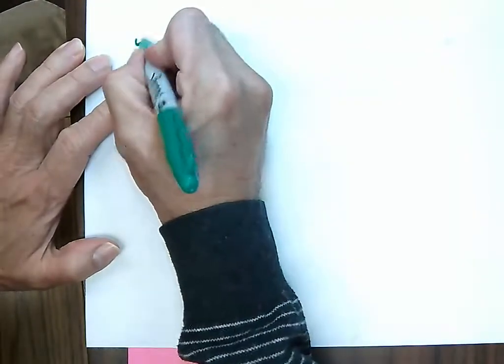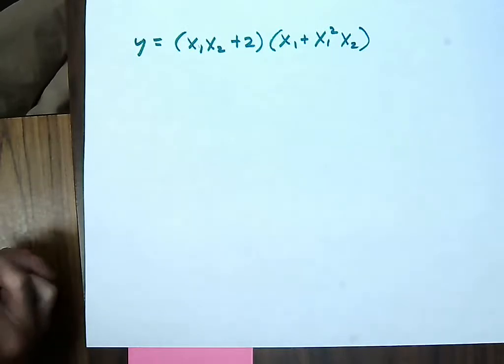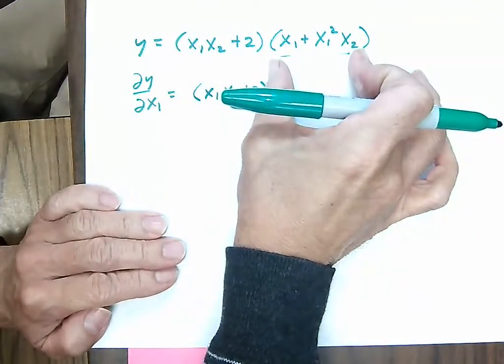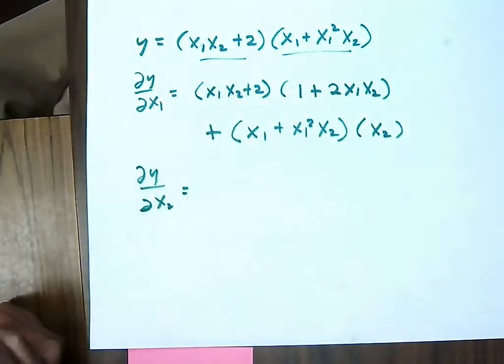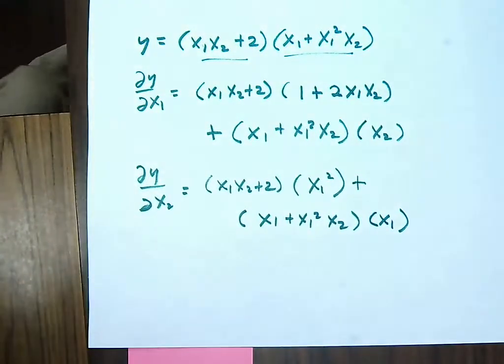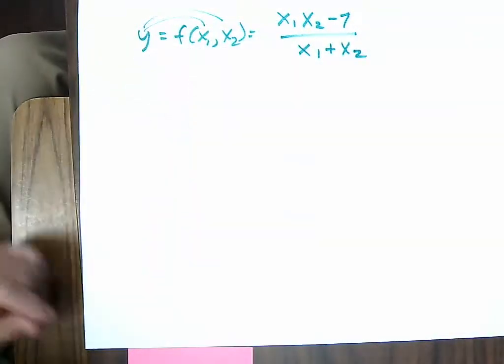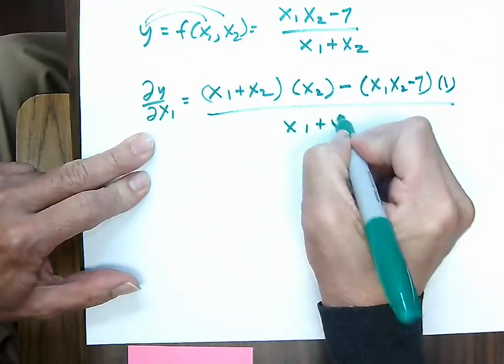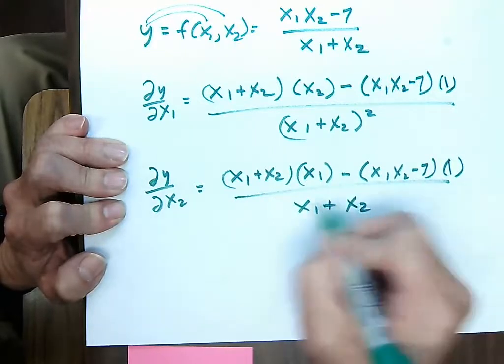t 4tyk8a5WCGHRmNp5cxhv2tZ353UwNqf6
Partial derivatives--Part 2